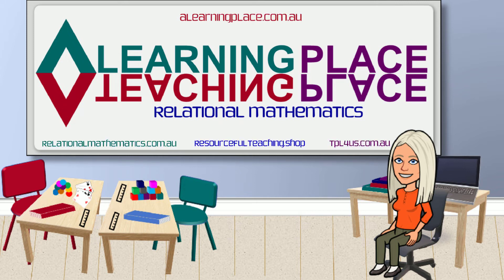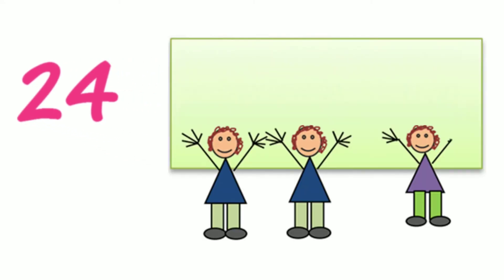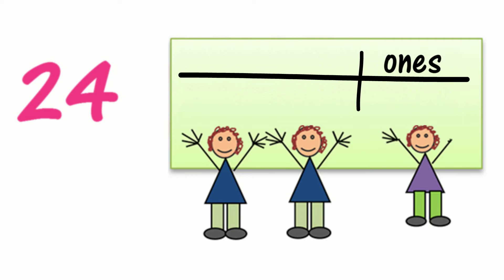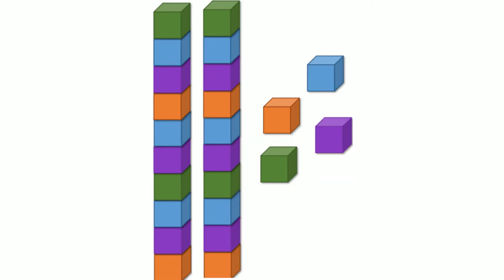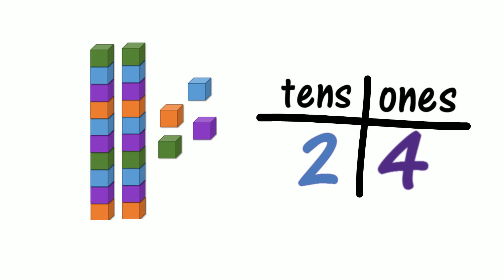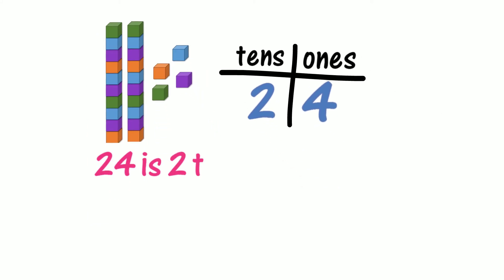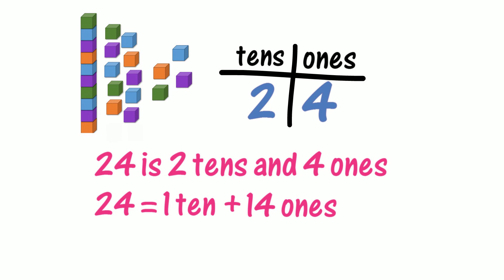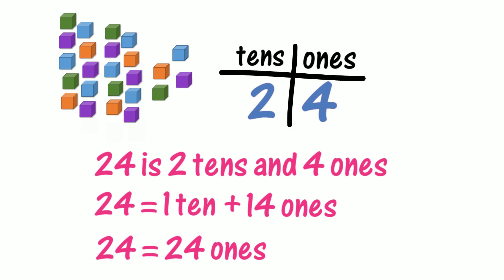Standard and Non-standard Place Value of Two-digit Numbers Using Fingers, and With Blocks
This is the second in a sequence of 5 videos focusing on standard and non-standard place value of two-digit numbers.
After investigating and explaining the first two-digit number (10) and teen numbers using standard place value ('standard' because the number may be recorded in this way in a place value chart) and non-standard place value ('non-standard' because the number cannot be recorded this way in a place value chart), children begin to investigate and explain the next two-digit numbers - twenties numbers - using standard and non-standard place value.
This concept is fundamental to developing understanding that all numbers -  including numbers with decimal fractions - can be seen and explained using both standard and non-standard place value in multiple ways.
This video uses Socratic strategic questioning and accurate mathematical language to allow children to develop their deep understanding of this vital Place Value concept, and their metalanguage and capacity to explain - many 'know' but do not 'know that they know' because they cannot explain.
The COMPLETE TEACHING RESOURCES BUNDLE IS AVAILABLE FREE , including
 - -Explicit Teaching Plan
 - 5 Teaching Videos
 - Investigations
 - Problem Solving PDF and PPt
 - Assessment
 - Differentiation
 - Intervention
 - Integration
COMPLETE RESEARCH- AND CURRICULUM-BASED K-6 MATHEMATICS TEACHING RESOURCES FOR EVERY CONCEPT are available by subscription